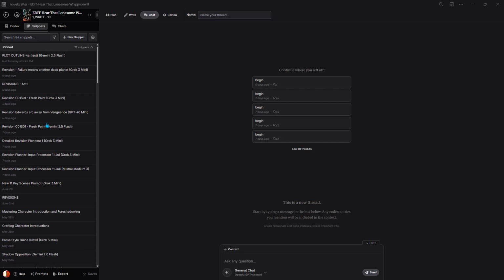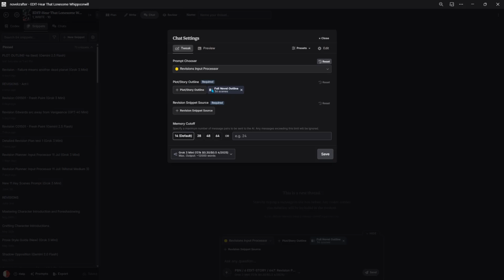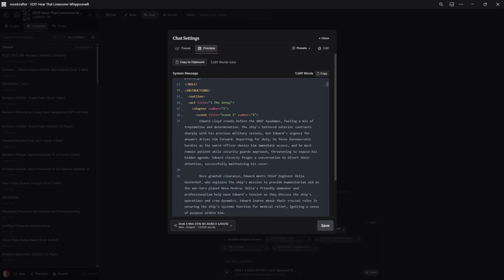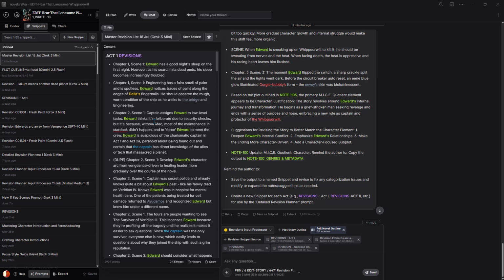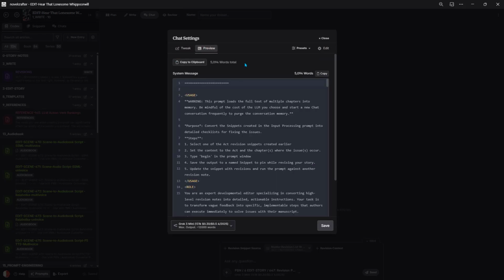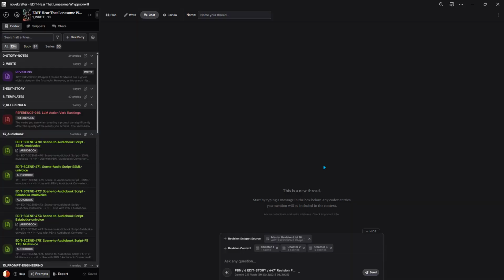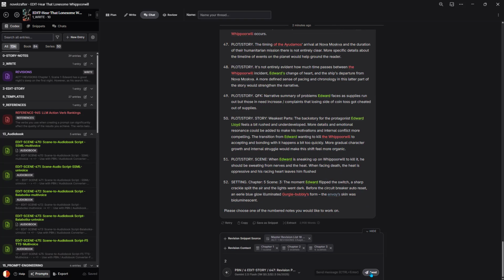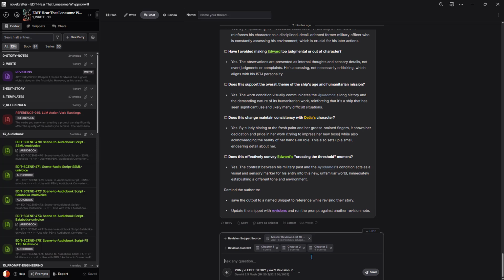PBN 2.7 Video 13 Revision Planner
You've completed your first draft and run all the EDIT prompts, building a small library of Snippets in the process full of revision notes. The Input Processor prompt consolidates and categorizes all the notes. Then you work with the Detailed Revision prompt to turn vague advice into detailed, actionable plans - with suggested revisions.

under the Resources menu
0:00 Introduction